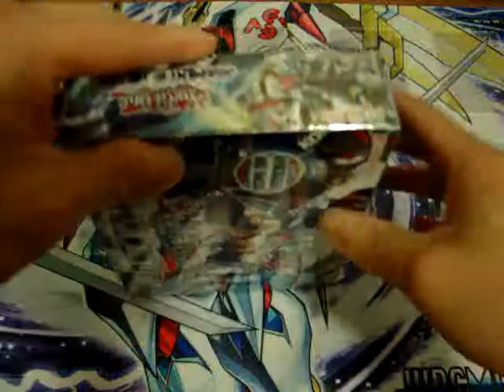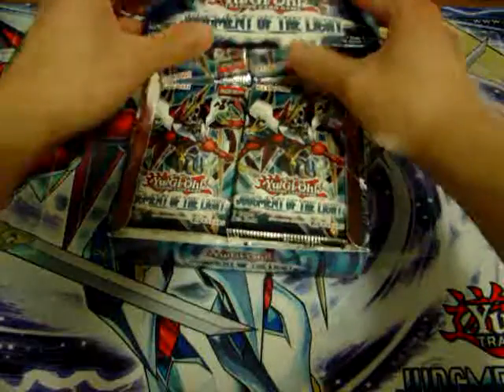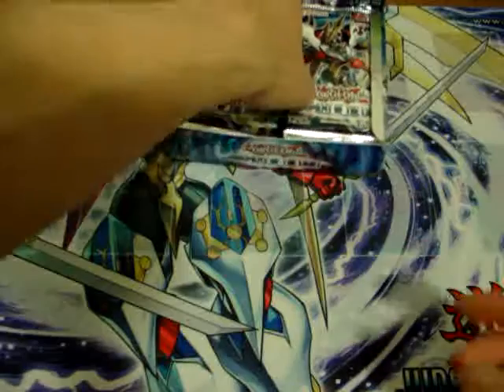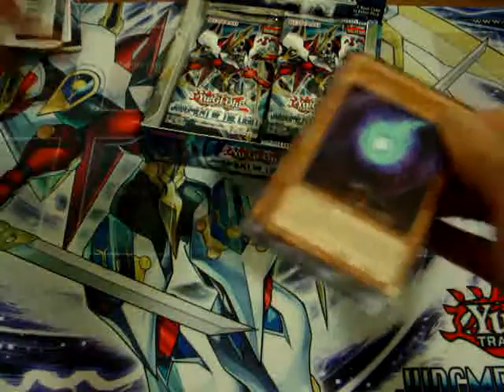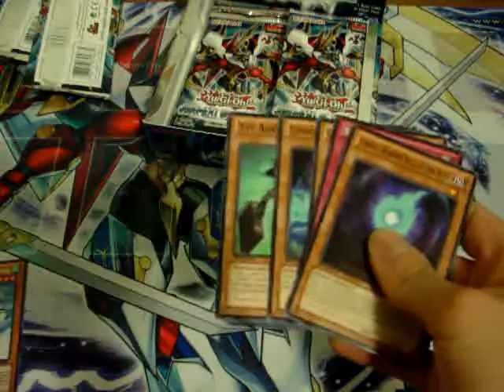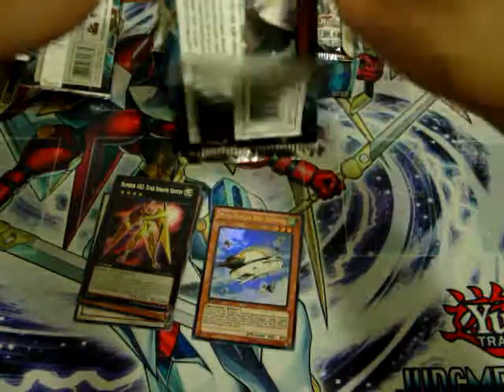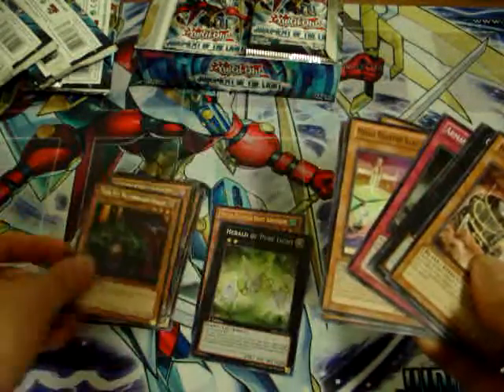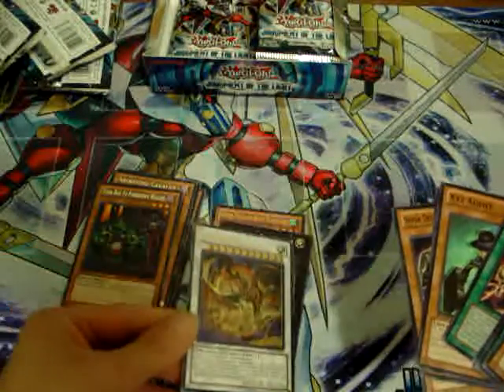Judgment of the Light Yu Gi Oh Box Opening 1A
Box Opening of Judgment of the Light Box 1, Part 1.